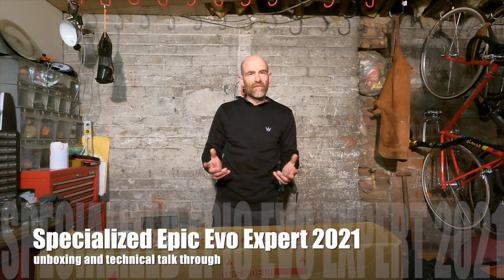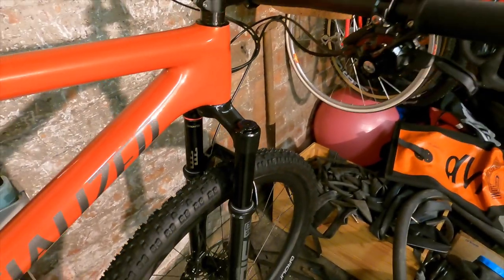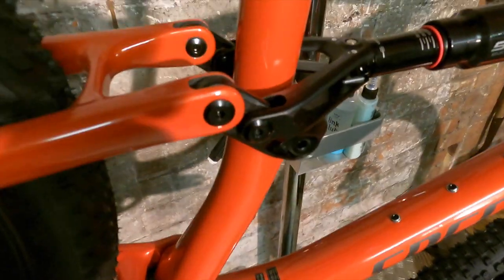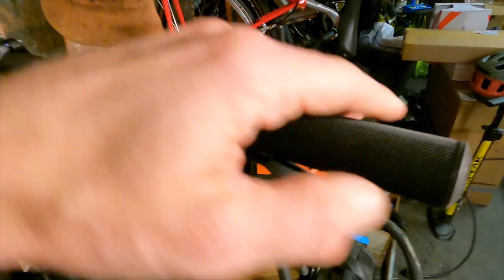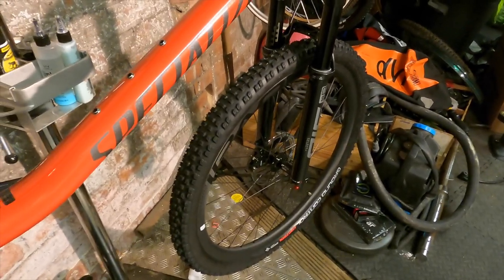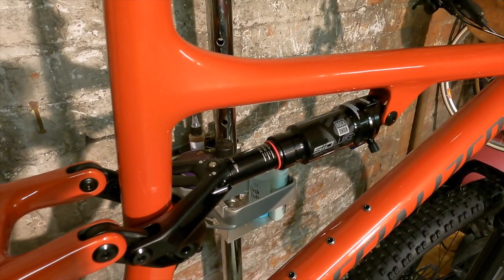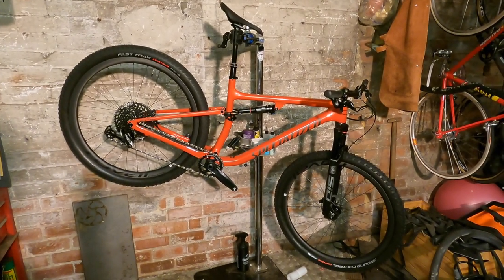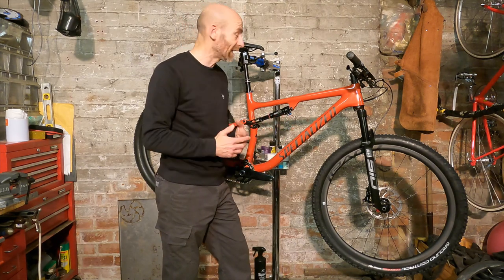Specialized Epic Evo Expert 2021 unboxing and tech check.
The latest, lightest full suspension frame Specialized has ever made and they've angled it for proper aggro action. How is that not proper exciting? Watch me drag it out of a box and shout random numbers and say "erm" and "like I say" far too much because I filmed it in the middle of the night.

Cheers GuyKes